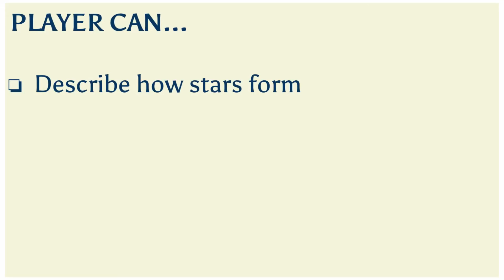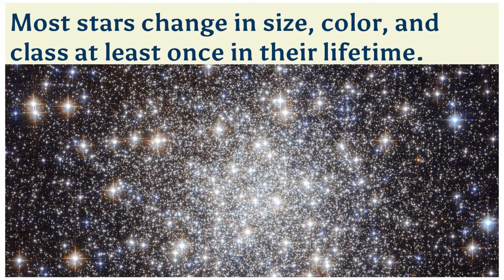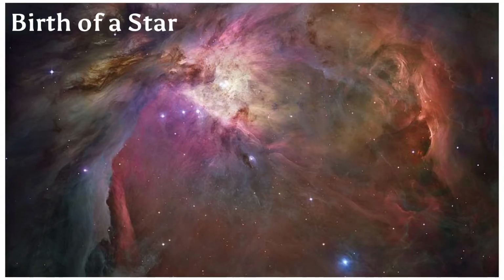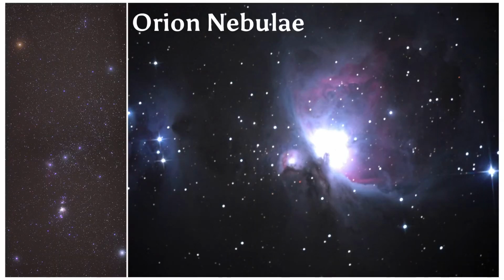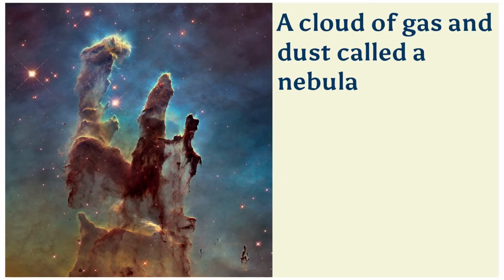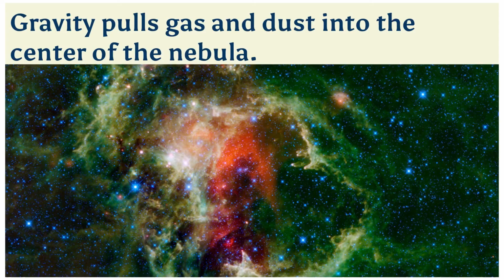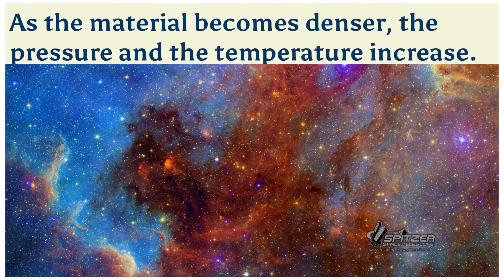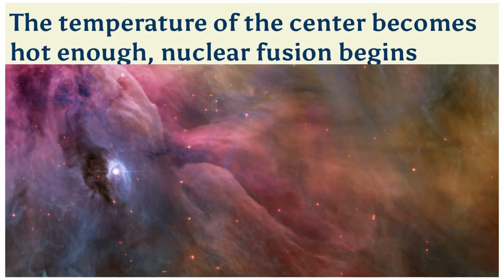ES.07 LESSON 3 Star Formation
Google Slides with Speaker Notes and Citations
205ESC